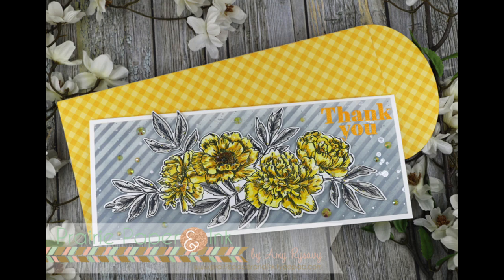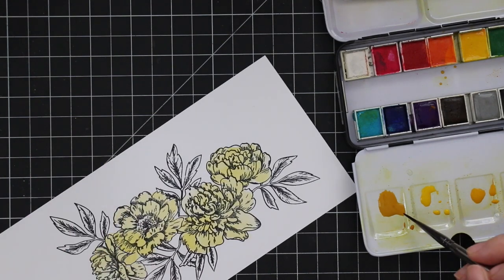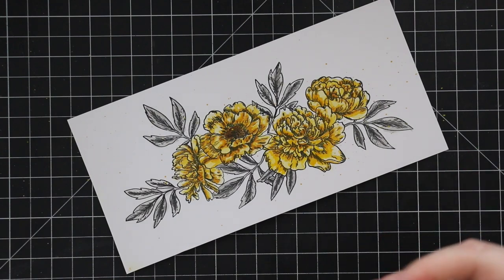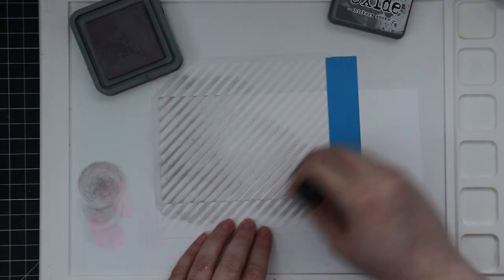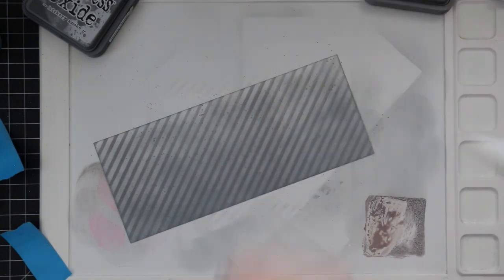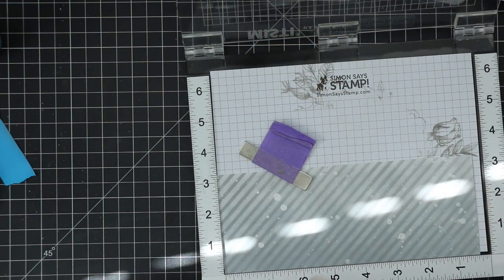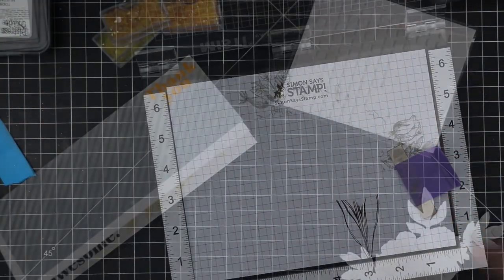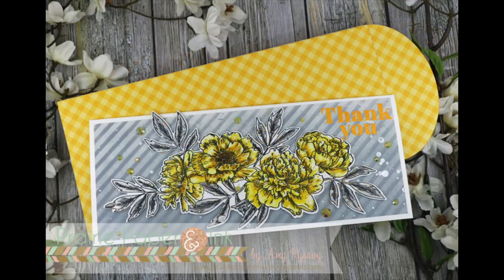Slimline Card | SSS Beautiful Flowers 2 Take 6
• Therm O Web PIXIE SPRAY iCraft Removable for Stencils